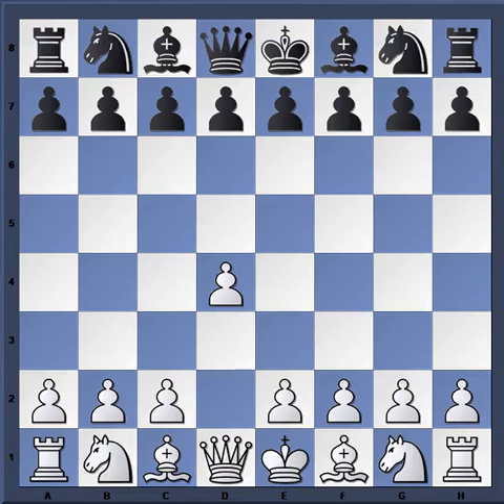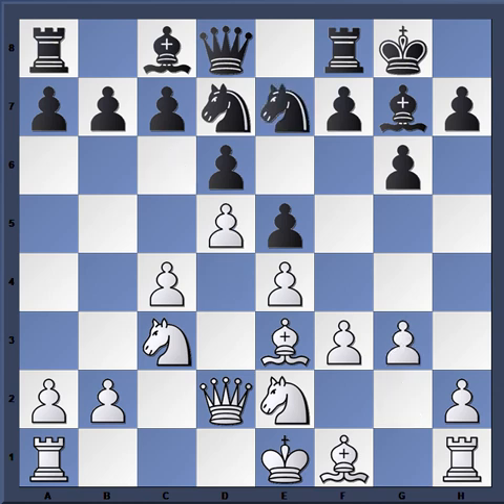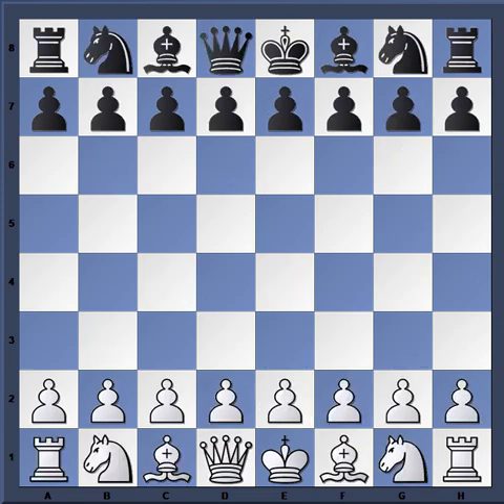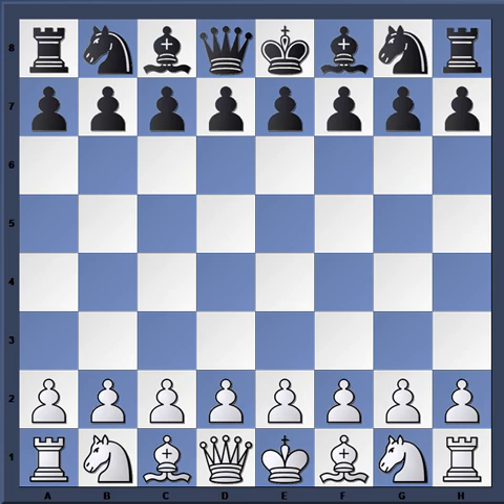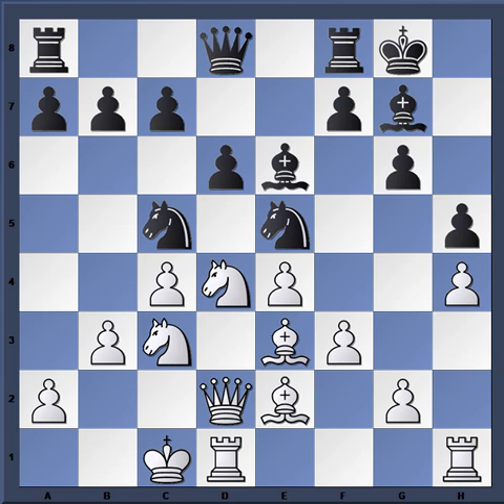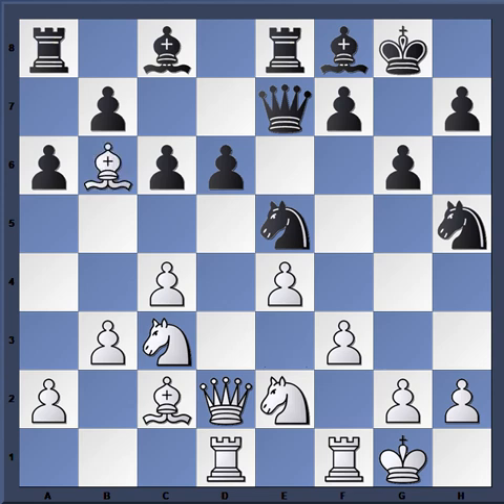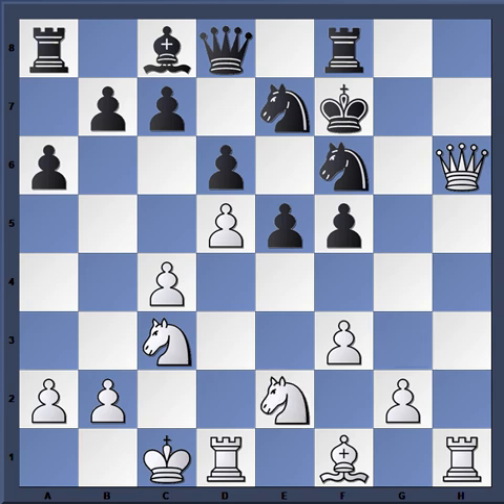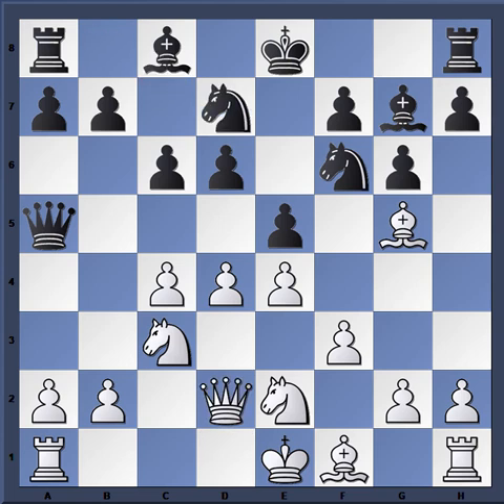Easy plan for white in Samisch kings indian defense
DVD roman on Kngs Indian
Good book
dvd by Roman on Samisch attack